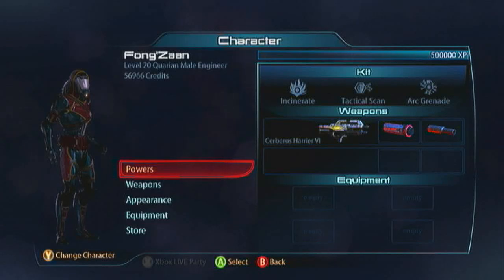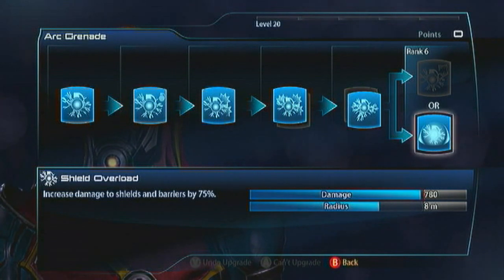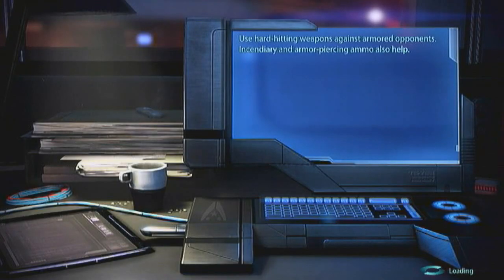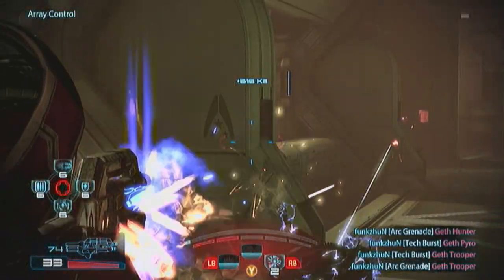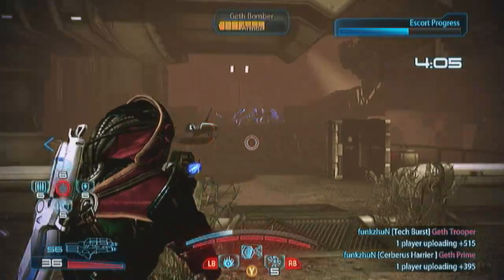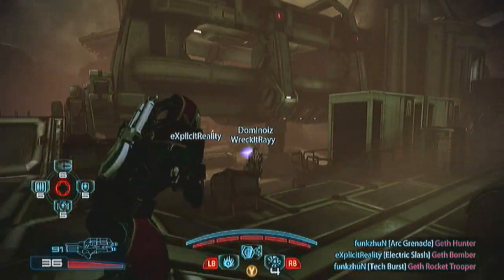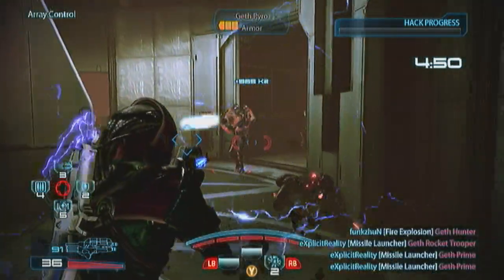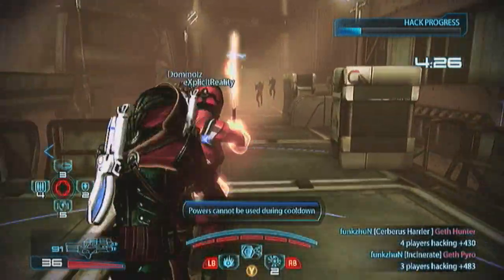This guy's a REAL POWERHOUSE: Quarian Male Engineer Guide - Mass Effect 3 Multiplayer | Mass Effunk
Quarian Male Engineer on Firebase Hazard Dagger, versus Geth on Gold, in 20:33.

One in a series of "Mass Effect 3 Multiplayer" gameplay with commentary, detailing advanced strategies through game mechanics for some amazing builds and loadouts you can enjoy!

Highlights:
10:06 Keep your friends close
10:19 Objective: Escort
11:24 Weapons
15:50 Objective: Escort
17:32 Weapons continued
18:49 Geth in the Mist
19:37 Equipment
23:41 Objective: Hack
25:42 Extraction

Be sure to set the annotations on for the most up to date information and change the quality settings to 720p.